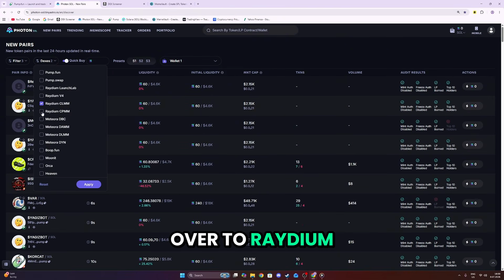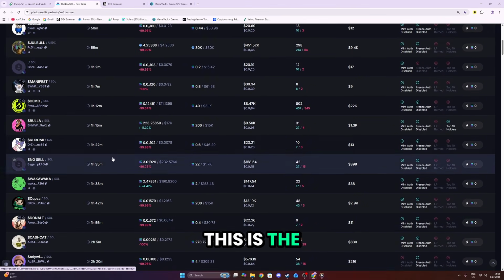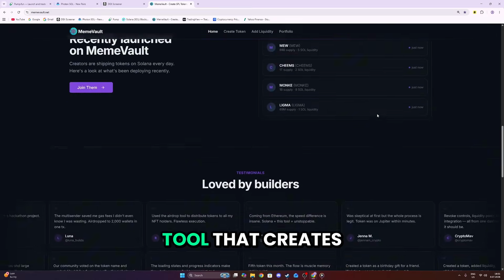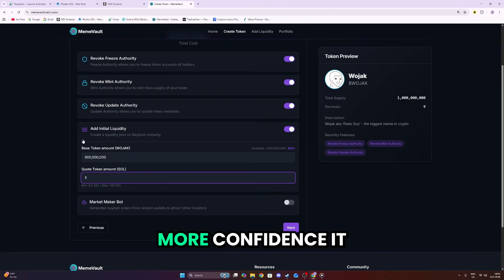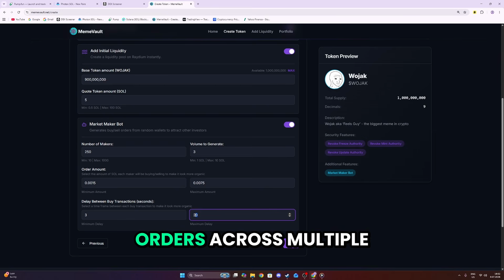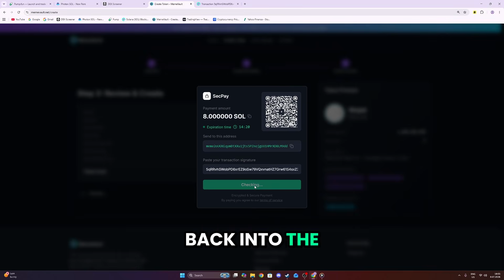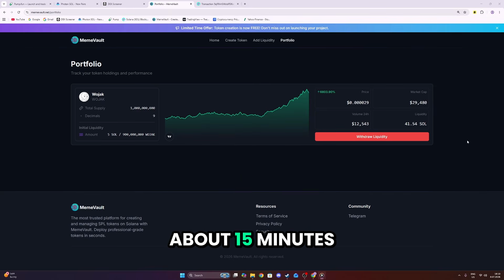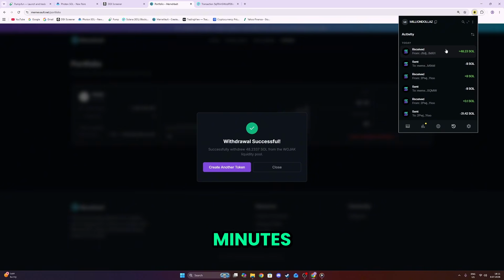How I Easily RUG PULL a Meme Coin in 13 Minutes (SECRET METHOD)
In this video, I break down how meme coin rug pulls typically work and why some scammers are able to generate significant profits in a very short period of time. This walkthrough is intended strictly for educational and entertainment purposes to help viewers understand common tactics and better recognize red flags before investing.

Watch until the end for the full process and don't miss the giveaway.

⏱️ Timestamps
0:00 Intro
0:35 Market Research
1:05 Idea Planning
1:24 Token Deployment
2:45 Performance Tracking
3:03 Liquidity Removal
3:25 Outro

🧠 Topics Covered

• How meme coin rug pulls work
• Common scam tactics on Solana
• Why some meme coins gain traction
• Token launch platforms and ecosystems
• Performance tracking basics
• Liquidity removal explained
• Exit timing and common strategies
• Meme coin trends in 2026
• Marketing methods scammers commonly use